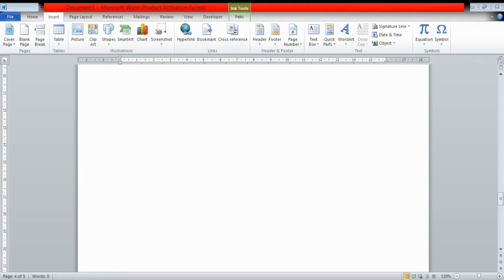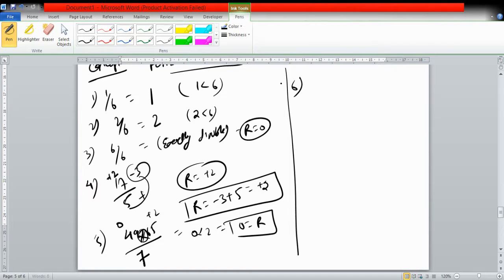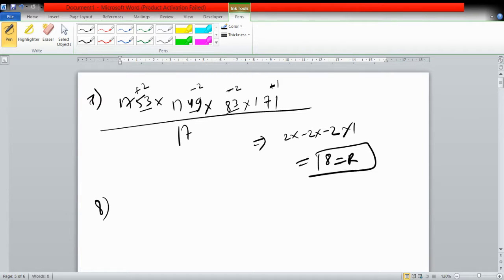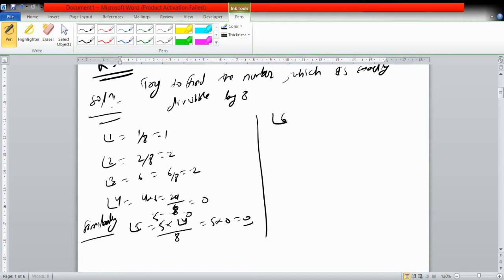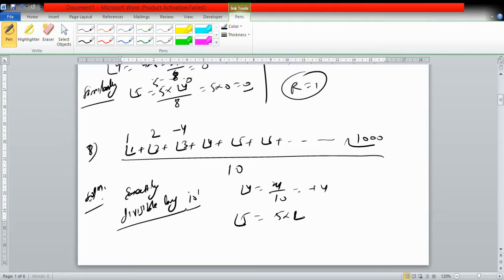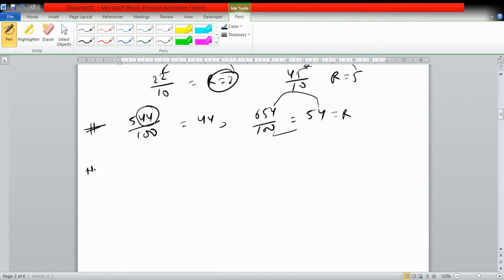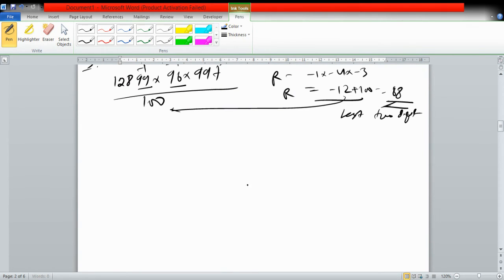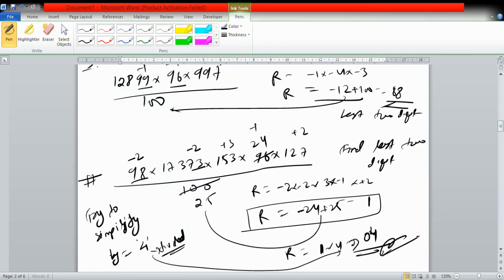Number system(Remainder theorme) by shiw kumar sir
Trick to find remainder for large number of digit( for CSIR Competitive Exam )